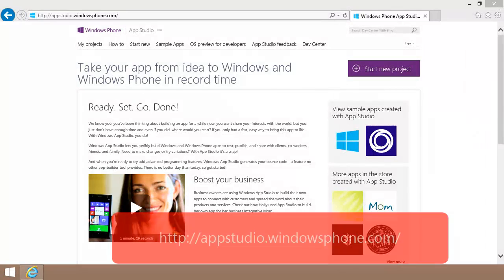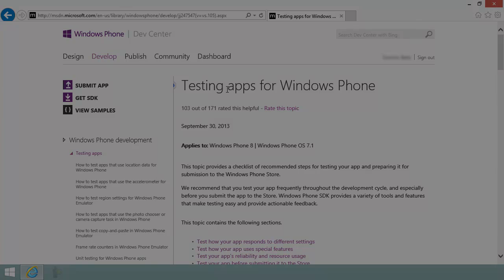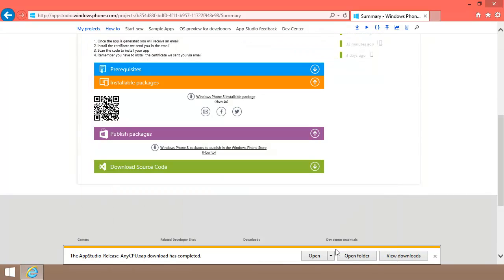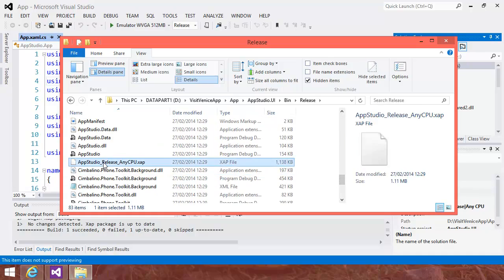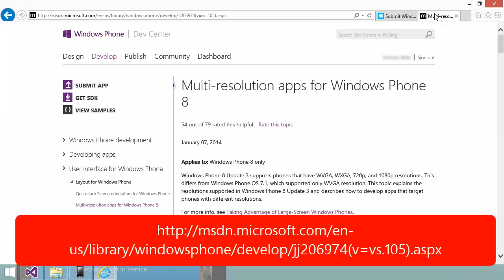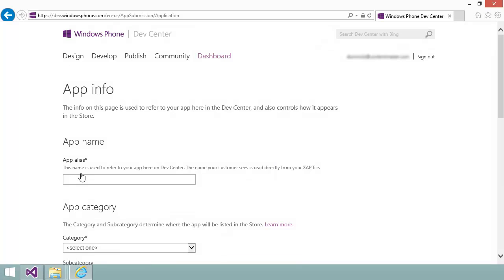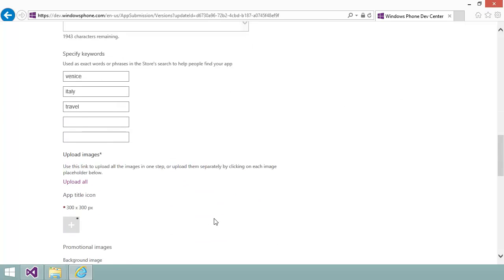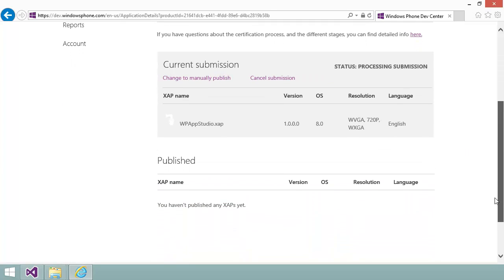Publish your Windows App Studio App to the Windows Phone Store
This video will walk you through how to take your app created in Windows App Studio Beta and publish it to the Windows Phone Store using Dev Center.

Have fun and let us know what apps you create!